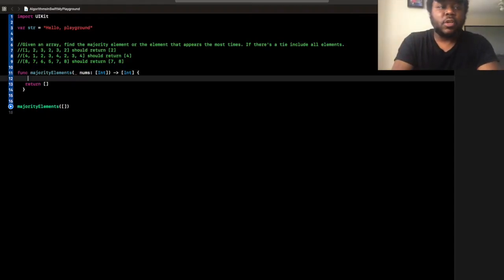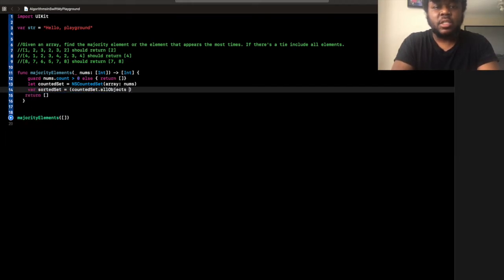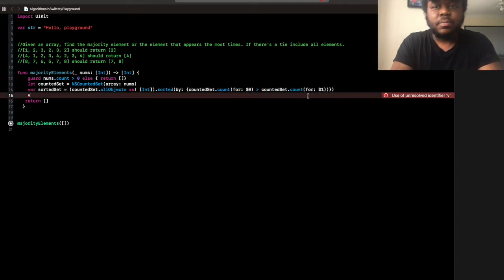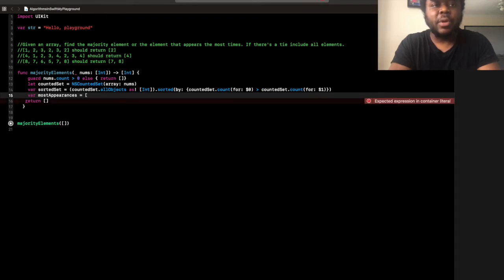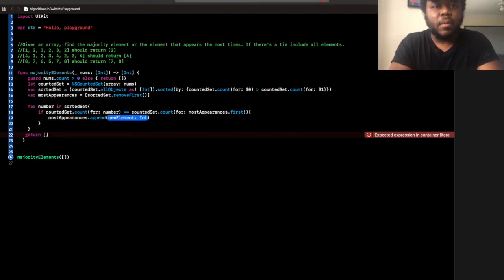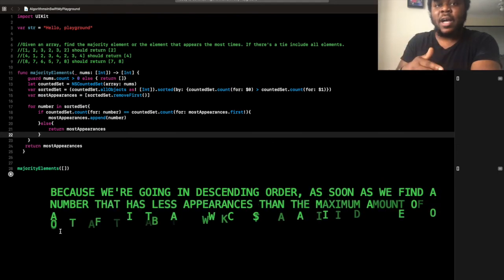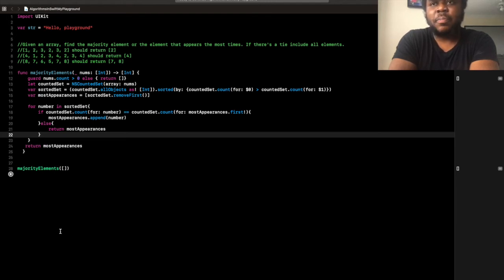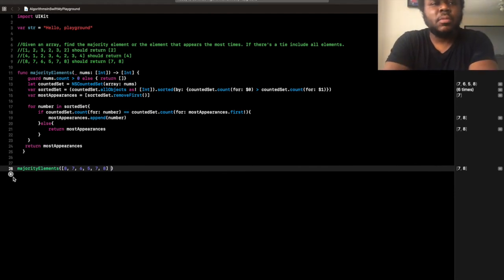Algorithms In Swift - Most Common Element (DAY 31-CONTINUED)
ALGORITHMS IN SWIFT: (DAY 31-CONTINUED)
Today we're continuing our problem from yesterday but this time we're using NSCountedSet. NSCountedSet comes from Objective-C and much like NSOrderedSet is an alternative to the native Set type in that it removes duplicates but keeps count of how many times a duplicate appeared in the original array. We solve this in pretty concise and efficient fashion using one for-loop and a few lines of code. Please share any solutions you have to this problem.